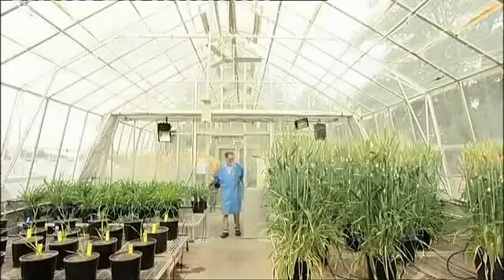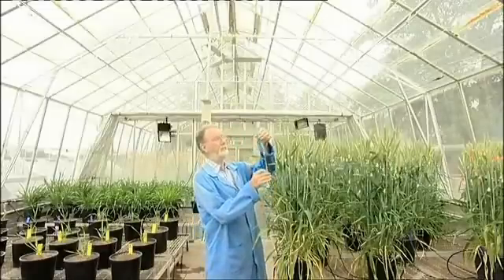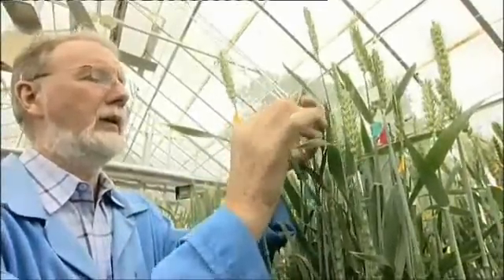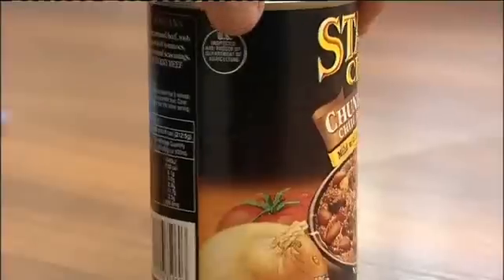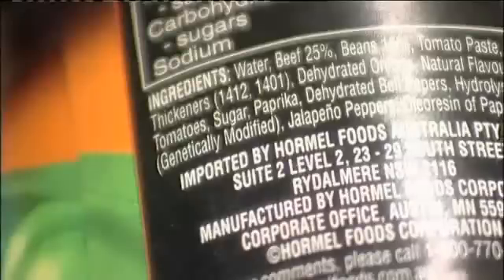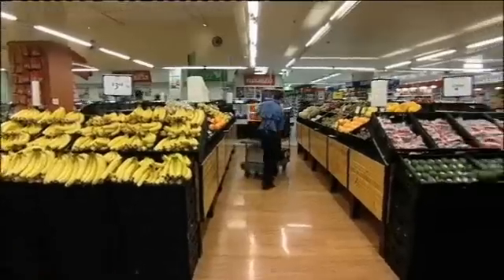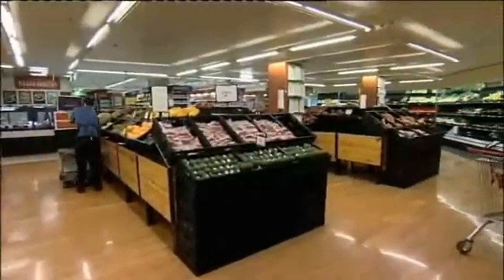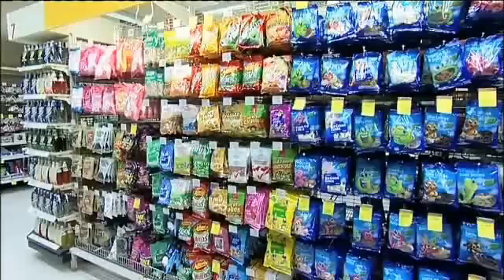Genetically Modified food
Genetically Modified foods